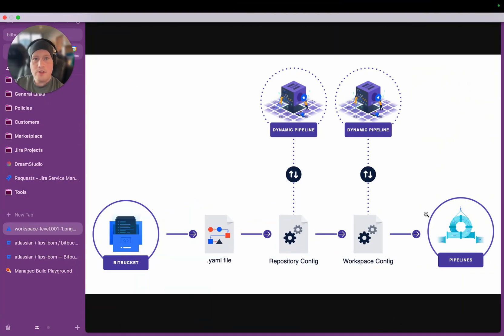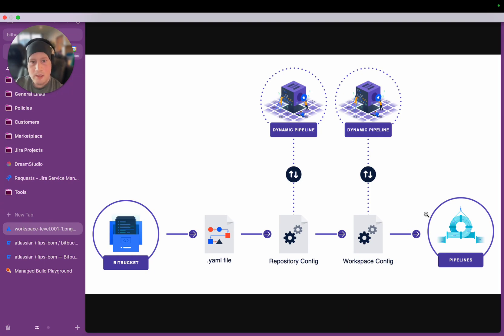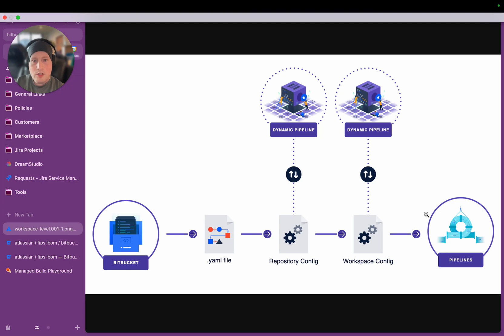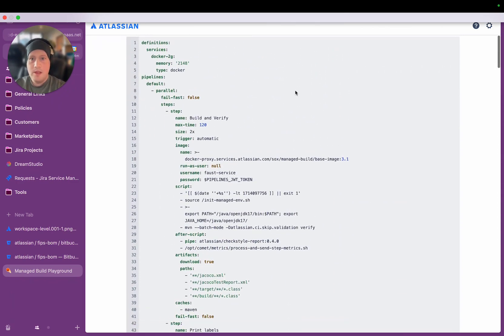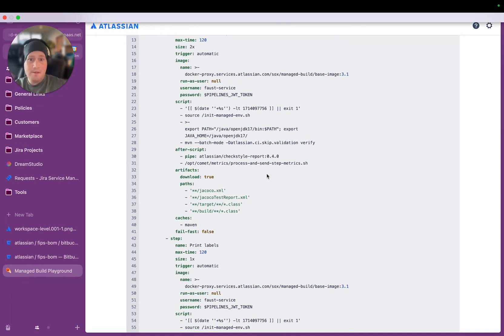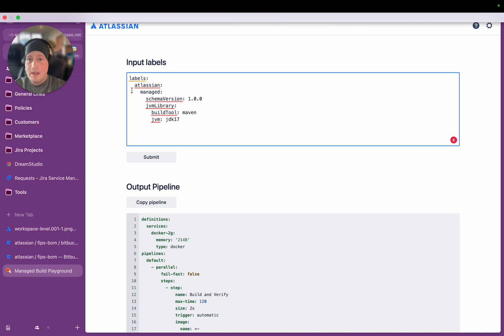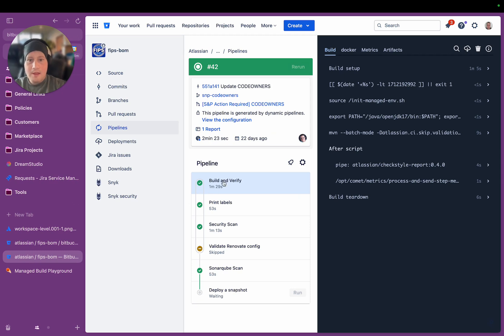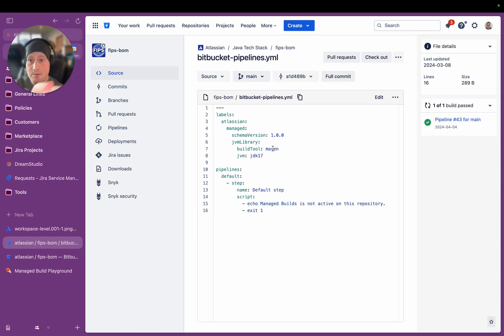Automate & orchestrate CI/CD at scale with Dynamic Pipelines in Bitbucket Cloud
In this video, Edmund Munday (Sr. Product Manager, Bitbucket Cloud) will introduce you to Dynamic Pipelines.

Dynamic pipelines allow you to inject intelligence and flexibility into your CICD workflows, addressing the challenges of static YAML files.

I will be showcasing an internal feature called Manage Builds that automates the entire process of creating CICD workflows, ensuring compliance with best practices & standardising CI/CD across a whole organisation - all whilst maintaining flexibility and autonomy for individual teams.

For more information on the feature, and help docs, please read the blog
To engage with the Bitbucket team on this feature, please leave a comment on our community